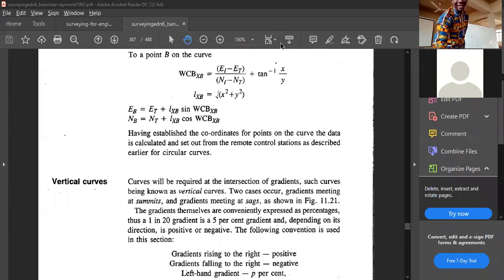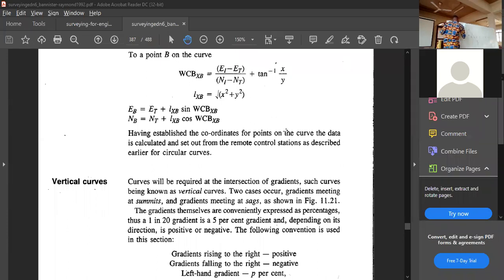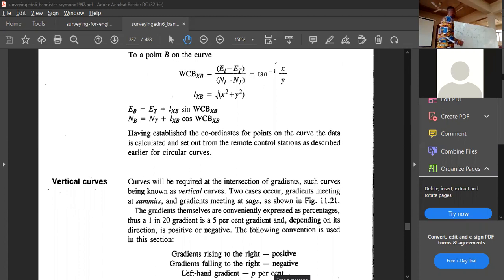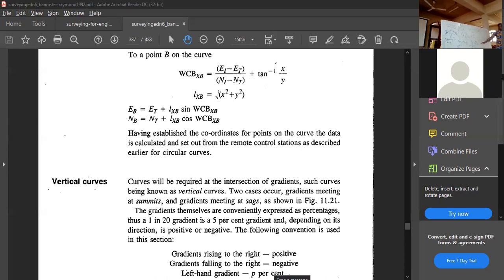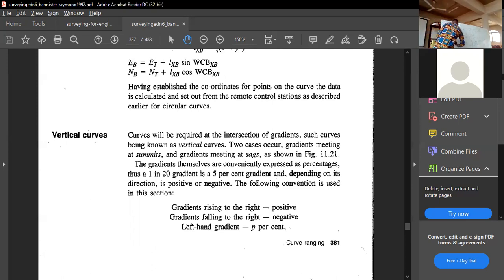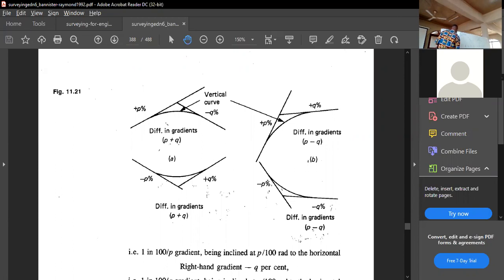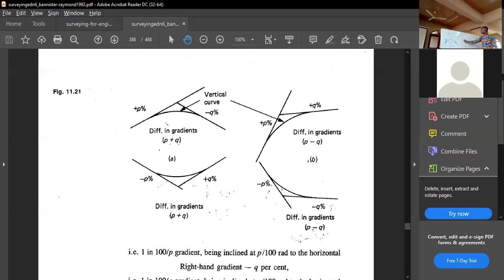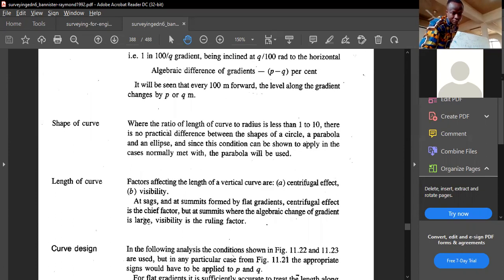Eng Surveying - Vertical Curves / Area Calculation - part 3